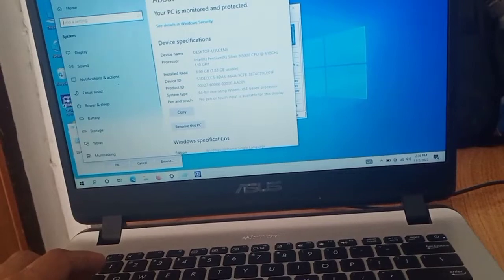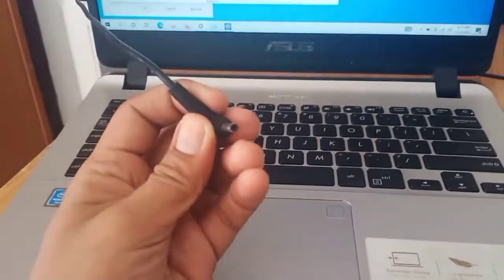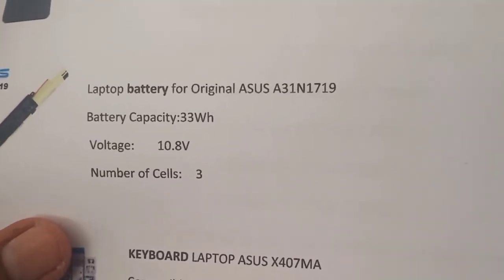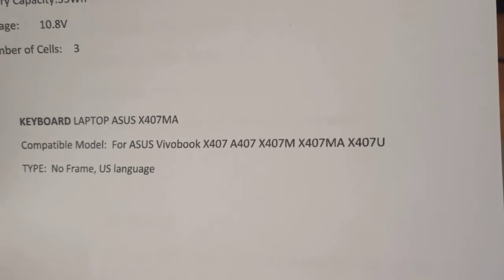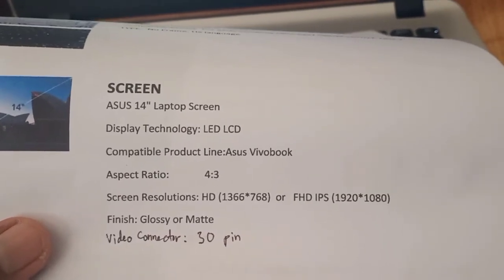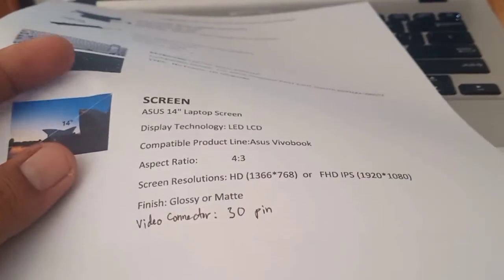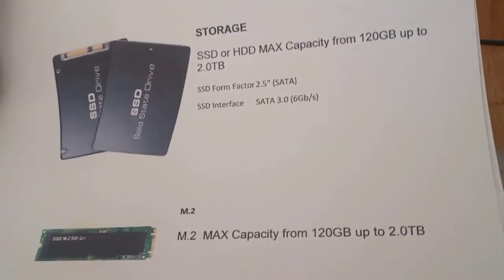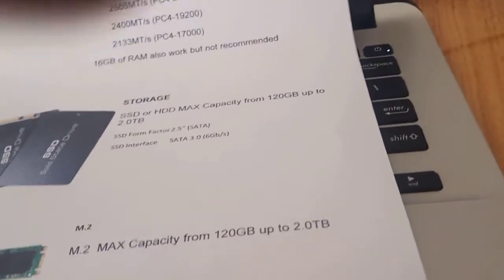ASUS VIVOBOOK X407MA Upgrade and Parts Replacement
This video i will present the upgrade and replacement parts of ASUS VIVOBOOK X407MA

Battery
LCD
keyboard
RAM
SSD